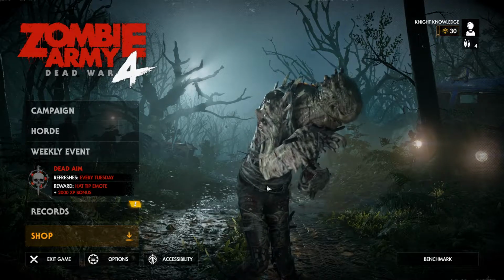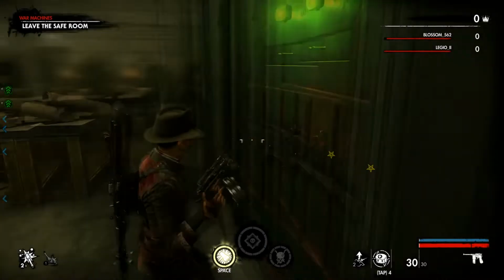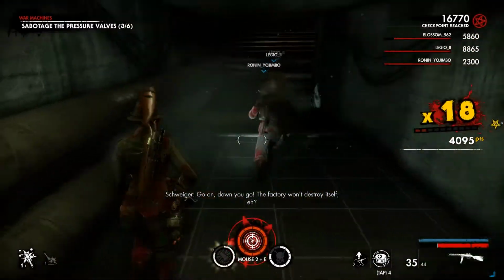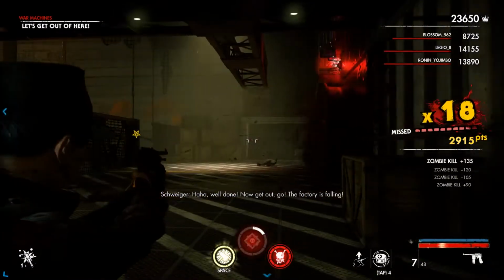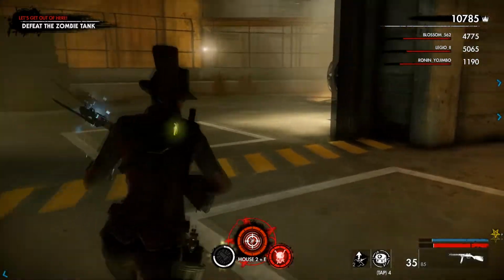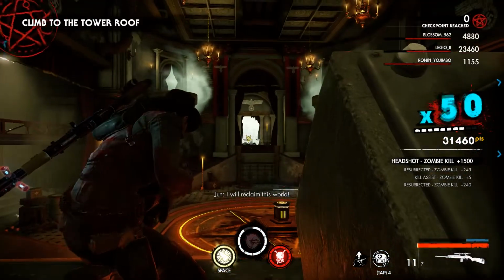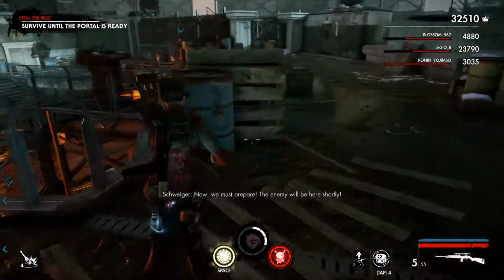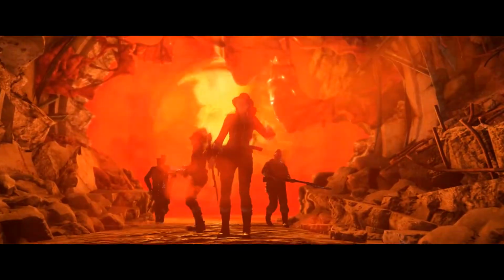Zombie Army 4 | Weekly Event: Dead Aim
Zombie Army 4: Dead War (PC, PS4, Xbox One) by Rebellion, released on February 4th, 2020 and is a fantastic zombie shooter survival game! This video will show off the weekly event: Dead Aim. A campaign mode map with modifiers where you lose if any player gets killed, and only weak spot shots damage zombies. The unlimited pistol ammo was bugged and didn't seem to work, unfortunately.

I'll be showing off the Season's Pass weapons, along with a perk build that should make your experience easier!